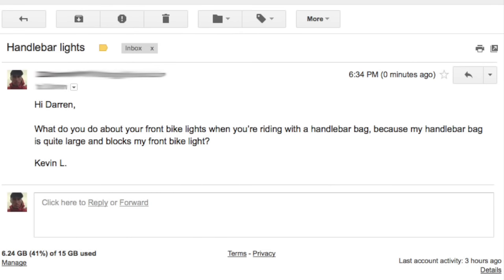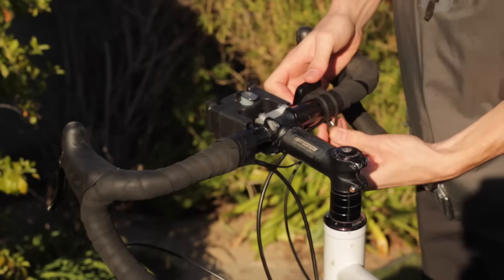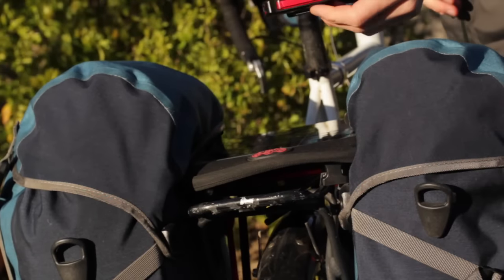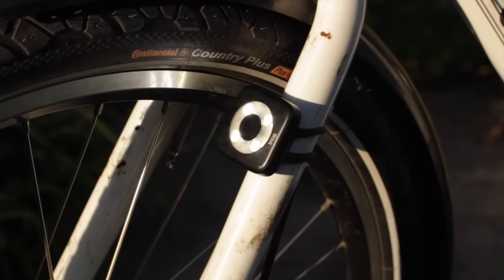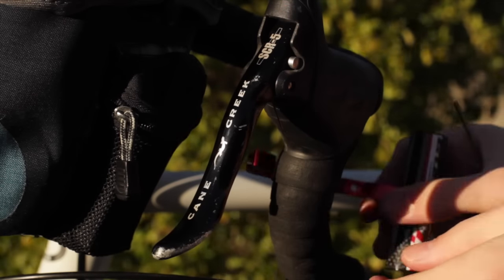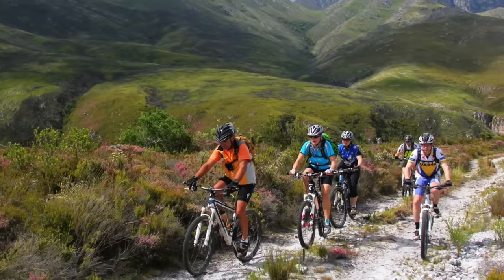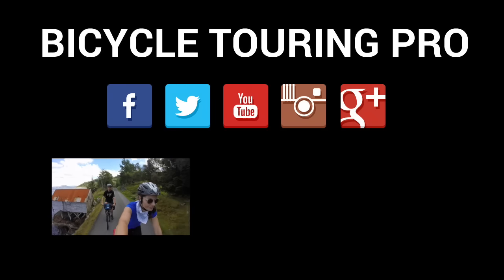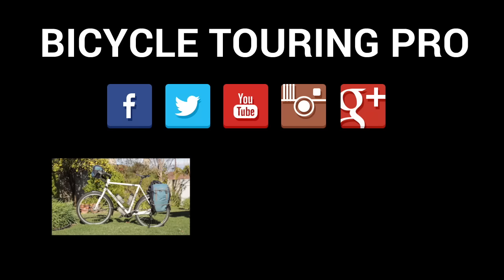How To Mount A Bike Light On Your Bicycle When Using A Handlebar Bag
The problem with handlebar bags is that they usually block the front bike light you might otherwise have mounted onto the front of your handlebar bags. So, how exactly do you mount a front bike light if you're using a handlebar bag on your cycle touring adventures? In this video, I give you four front bike light mounting options.

PRODUCTS FEATURED IN THIS VIDEO:

Front bike light
Rear bike light

The Bicycle Touring Blueprint (a book that teaches you how to conduct your own bicycle touring adventures all around the world):